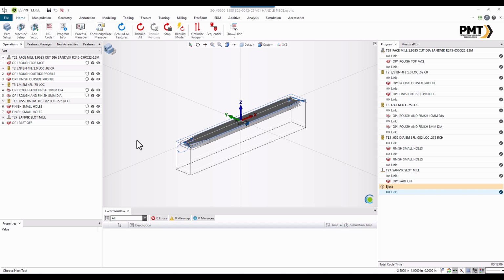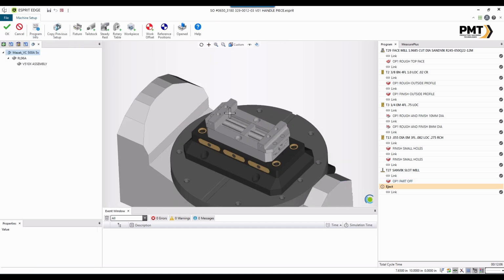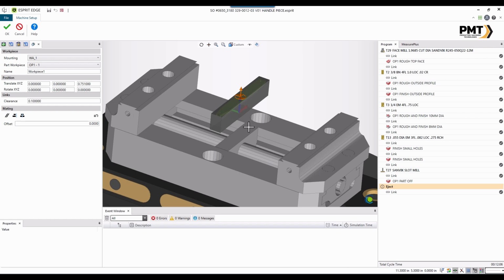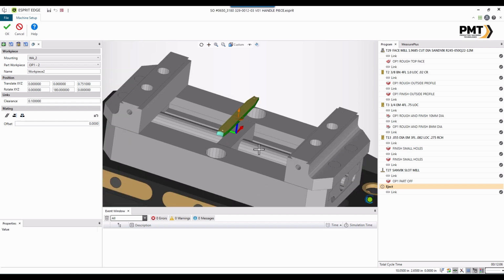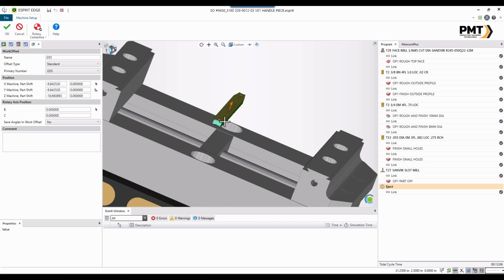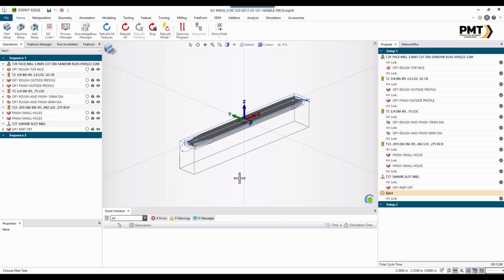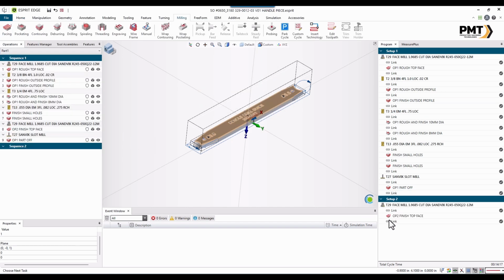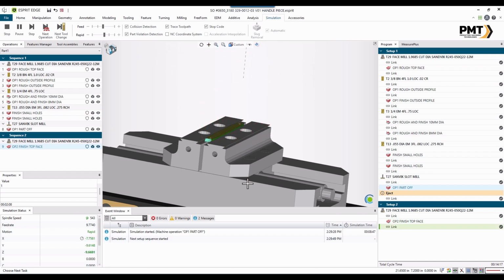Stop Manual Stock Transfers in ESPRIT EDGE | Copy Previous Setup Guide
Learn how to streamline multi-setup machining in ESPRIT EDGE using the Copy Previous Setup workflow. This step-by-step guide shows how to automatically transfer remaining stock between setups, eliminate manual stock exports, and maintain accurate simulation throughout the machining process. Improve programming efficiency, reduce errors, and ensure reliable verification when flipping parts and machining multiple sides in ESPRIT EDGE.